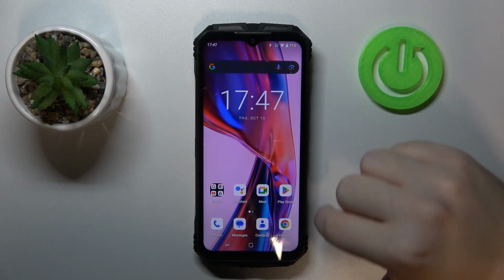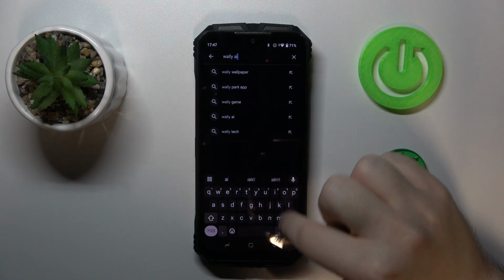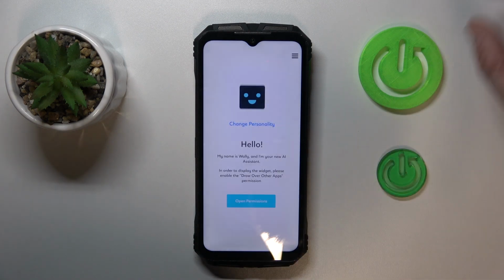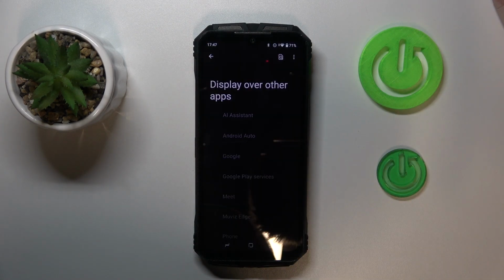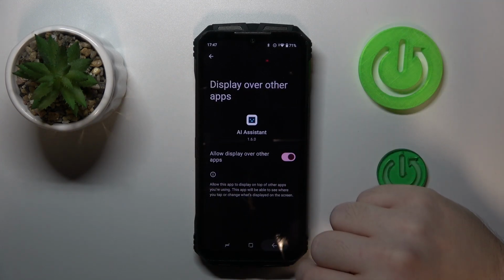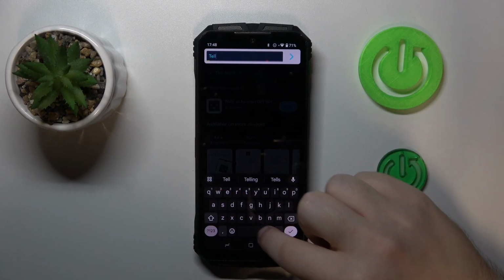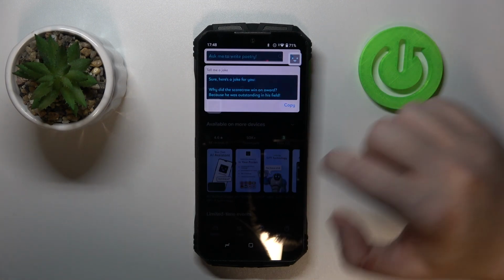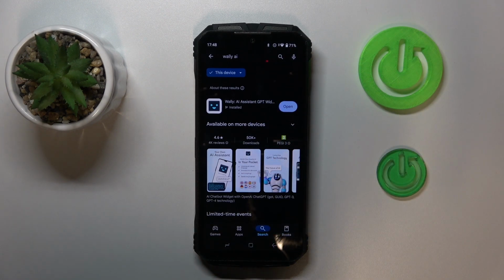How to Install ChatGPT Widget on DOOGEE S Punk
To easily access ChatGPT right from your home screen on the DOOGEE S Punk, you can add the ChatGPT widget. This allows you to open ChatGPT with a single tap and enjoy quick access to all the AI support and interactions you need. To get started, make sure you have the ChatGPT app installed, then navigate to your widgets section, find the ChatGPT widget, and drag it to your home screen for convenient use. We will show you how to do it, so follow our steps!

How can I add the ChatGPT widget to my DOOGEE S Punk?
What is the process to install the ChatGPT widget on DOOGEE S Punk?
How do I set up ChatGPT on the home screen of my DOOGEE S Punk?
How can I get the ChatGPT widget on my DOOGEE S Punk home screen?